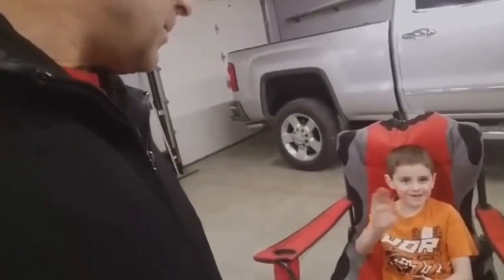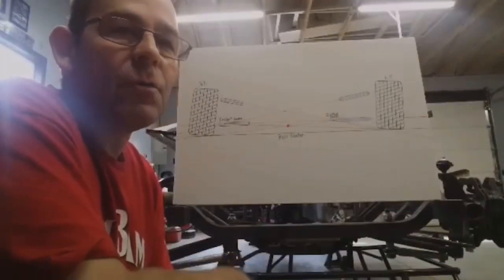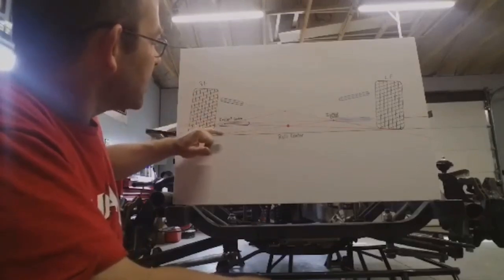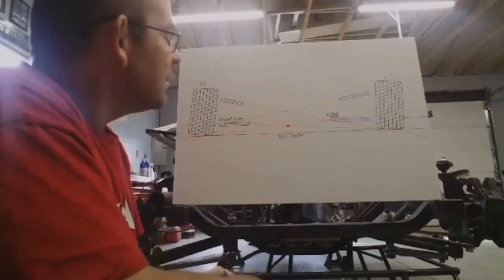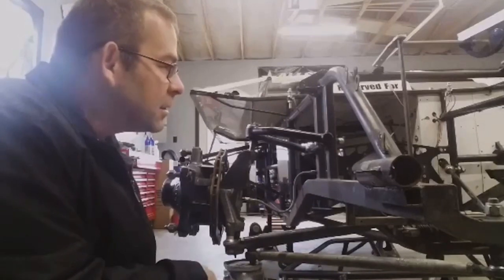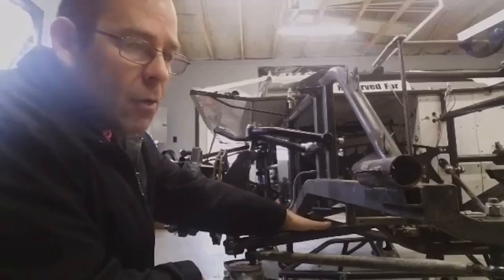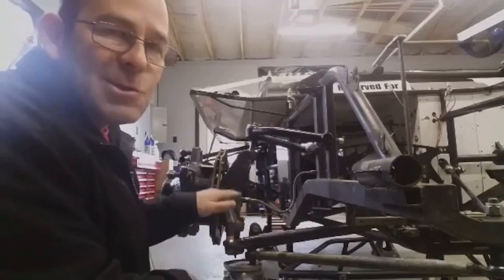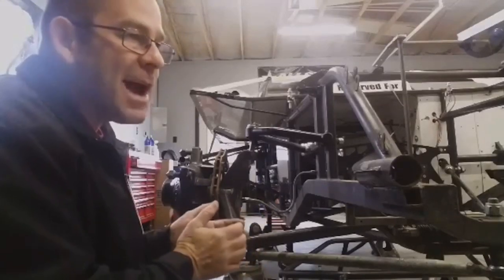ABOUT ROLL CENTER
In this video I will go in depth about the roll center, what changes it, etc.